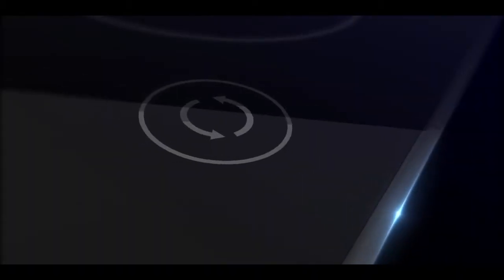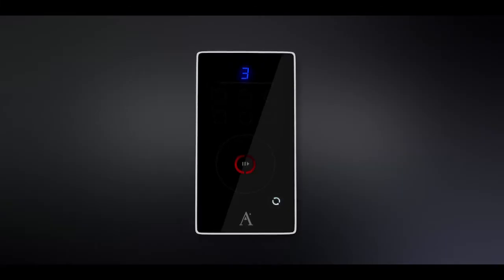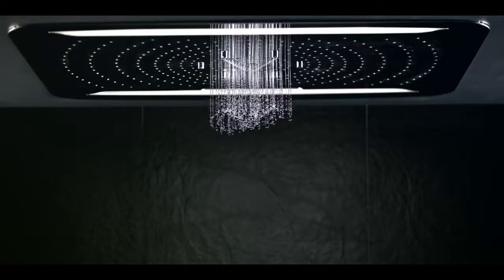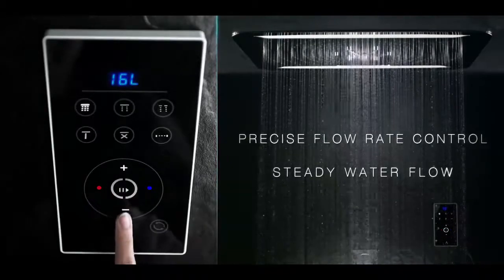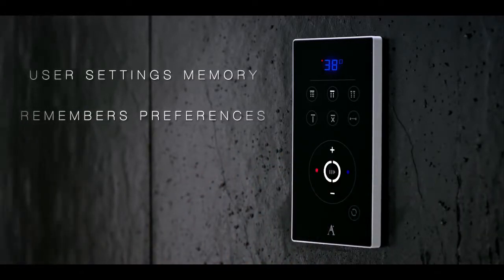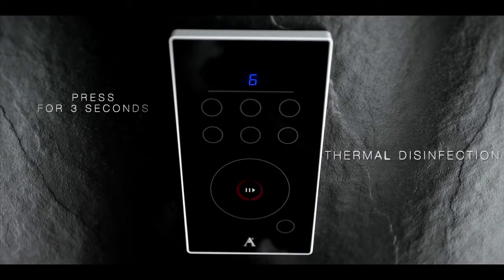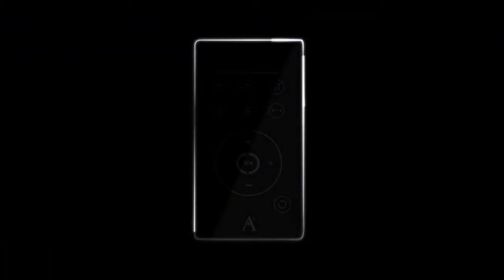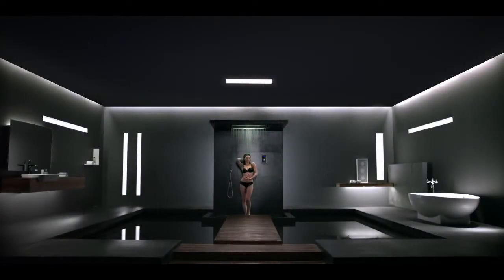Artize Showertronic Features